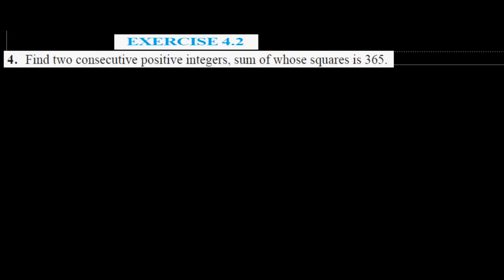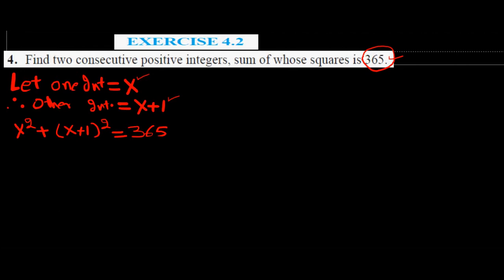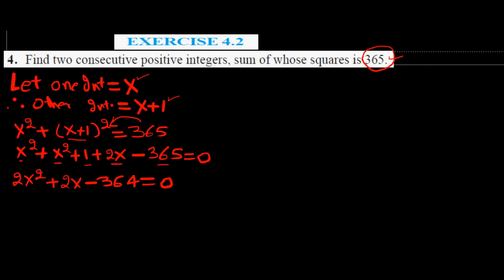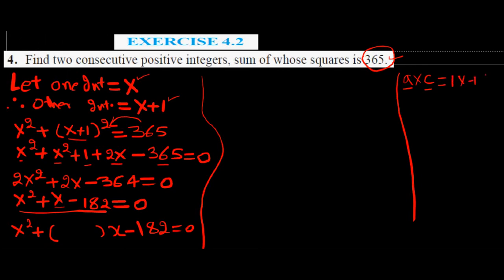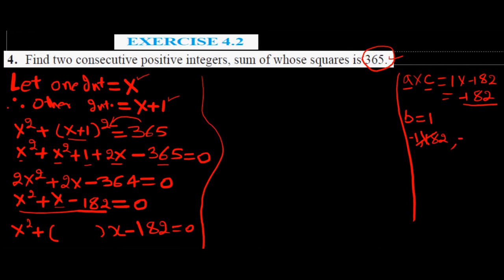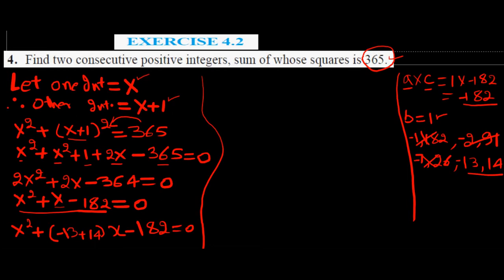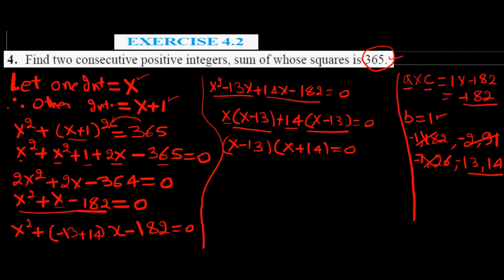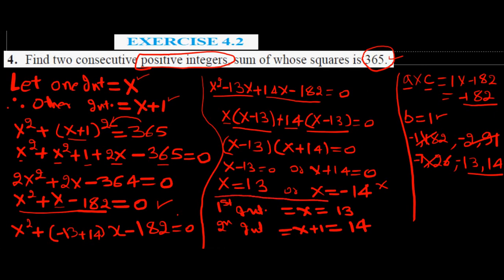CBSE Class-10 Maths NCERT solution -Quadratic Equations- Exercise 4.2 - Problem 4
EXERCISE 4.2
4. Find two consecutive positive integers, sum of whose squares is 365.